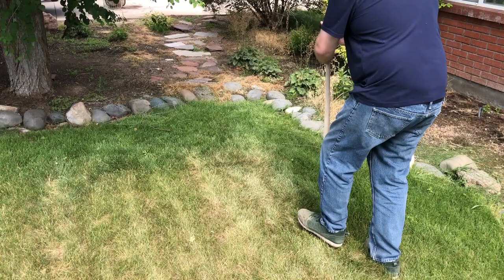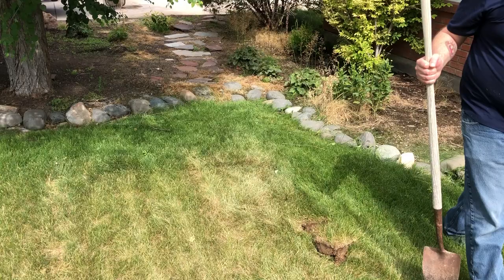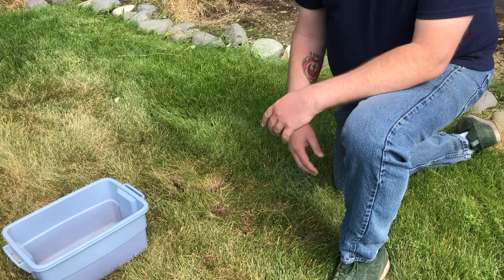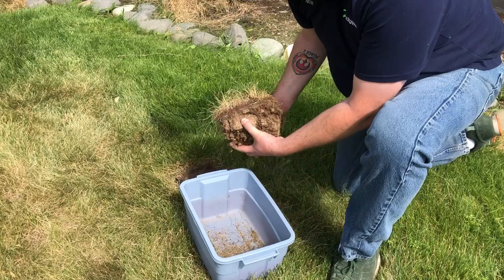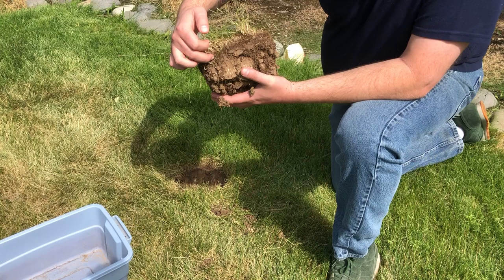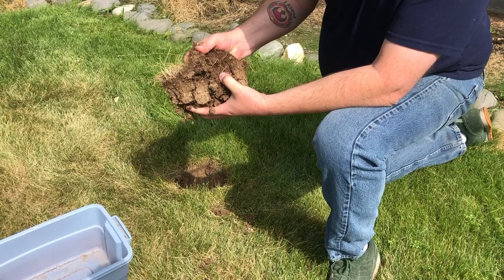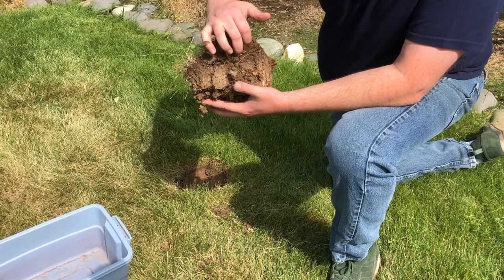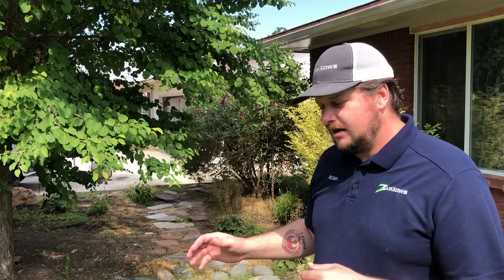How to Check Your Lawn for Grubs and Chinch Bugs.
When the summer heat arrives, lawns can crash quickly. Determining whether or not you have bugs is a crucial step to the recovery of your grass. We'll show you how to check your grass for two common Idaho pests, grubs and chinch bugs.